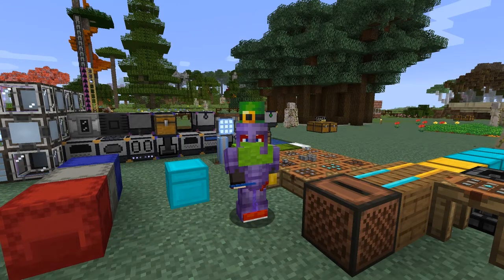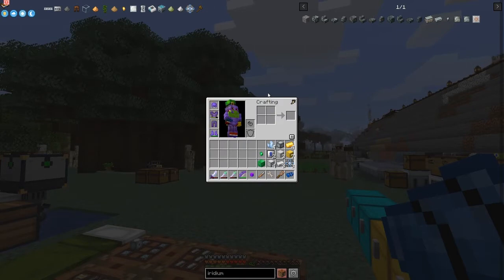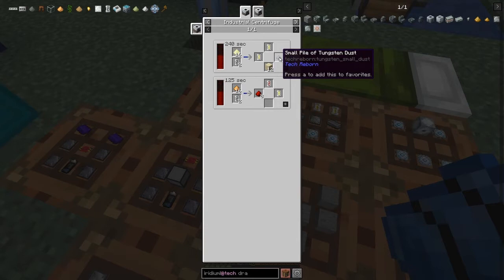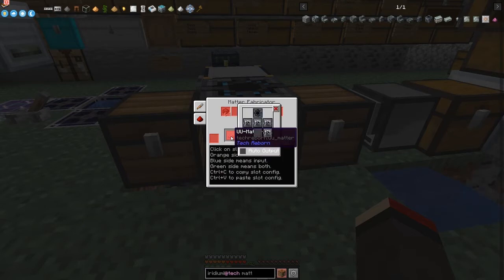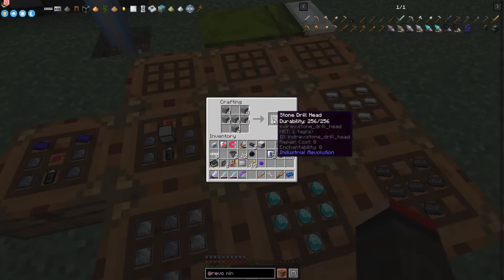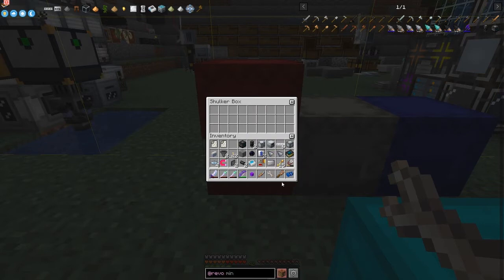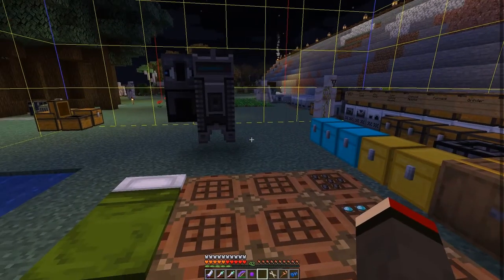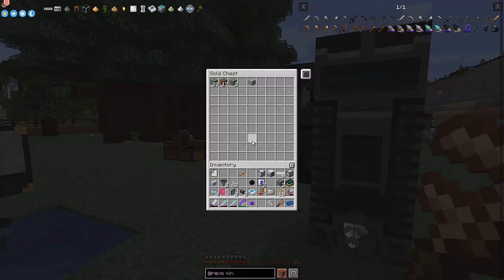All of Fabric 3 #25 - Making and Mining Iridium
Iridium ore can be acquired in four ways from scrap boxes, the fusion reactor, mining and from UU-Matter. Today we craft a matter fabricator to acquire Iridium ore from UU-Matter and craft a mining rig computer, mining rig drills and drill heads. We use the mining rig to mining Iridium.

This video is my twenty-fifth episode of All of Fabric 3 for Minecraft 1.16.5

00:00 Intro
00:36 Quest Rewards
02:43 Iridium Ore
07:59 60k Helium Coolant Cell
08:48 Iridium Alloy Ingot
09:27 Matter Fabricator
10:39 UU-Matter
11:40 Quantum Solar Panel
14:05 Industrial Revolution Mining Rig
16:53 Using the Chunk Scanner
18:31 Assembling the Mining Rig
22:02 Running the Mining Rig
23:24 UU-Matter to Iridium
24:44 Mining Iridium
25:41 Outro